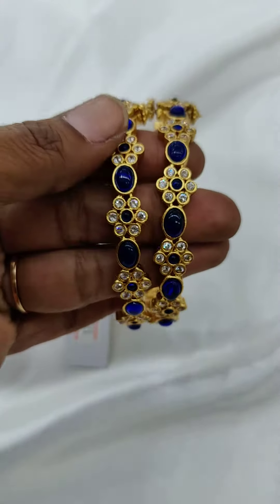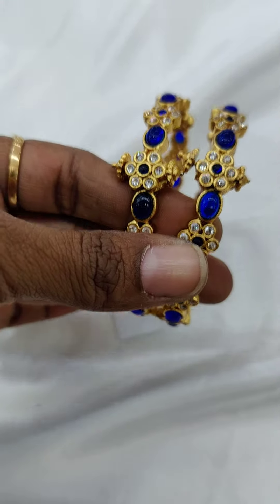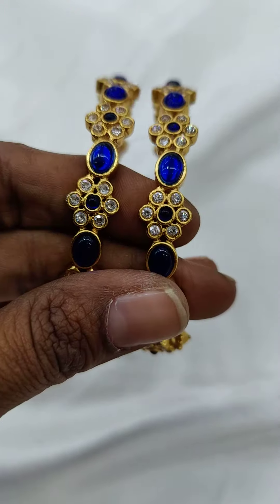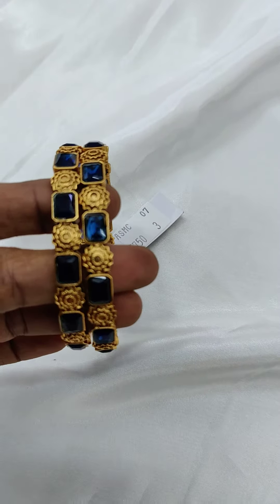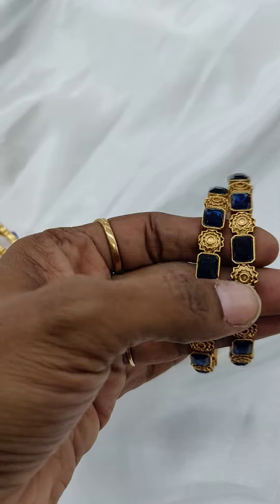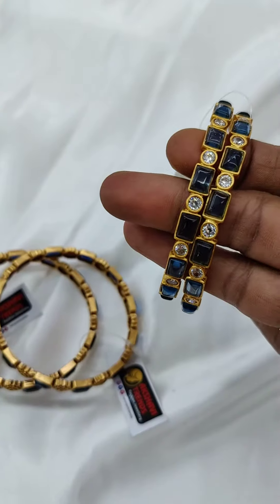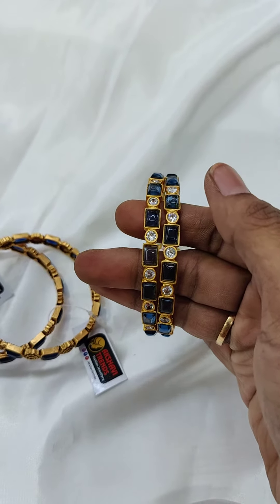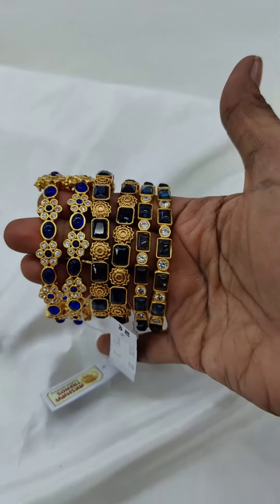blue 🔵 bangles series 2.8 size floral design super trendy - Akshavi Trends 9842756822//7339588688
For more enquiries and booking
Akshavi Trends

🌻PAN INDIA SHIPPING AND INTERNATIONALLY SHIPPING AVAILABLE 🛍️🌍🇮🇳.

🌻NO COD
🌻 payment CREDIT CARD/DEBITED CARD GPAY PHONE PE/PAYTM/IMPS /NEFT
🌻 OPEN VIDEO MUST FOR ANY TRANSIT DAMAGES

This images / picture are authentically taken by our team without lighting,effects and editing,, copyrighted to us. If any one steals or usage for resales or posting purpose- is subject to legal action ...